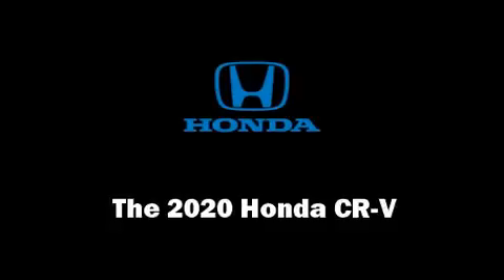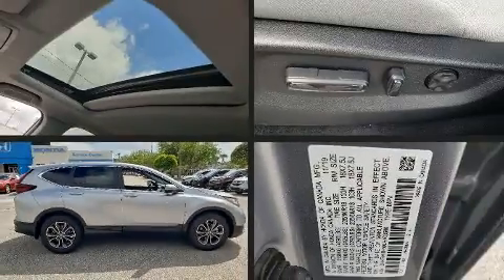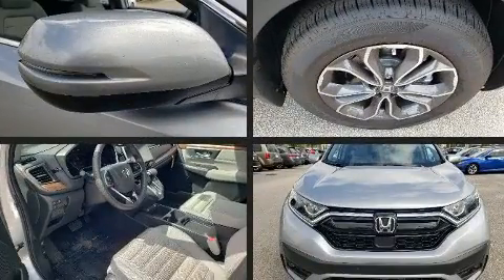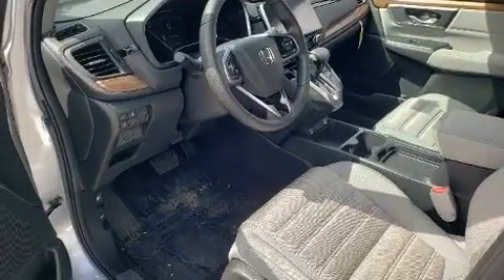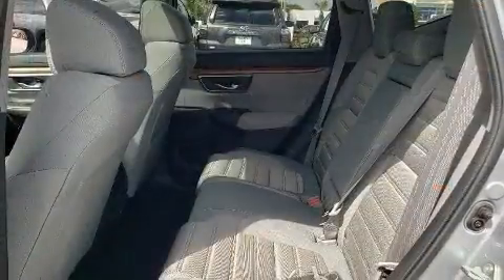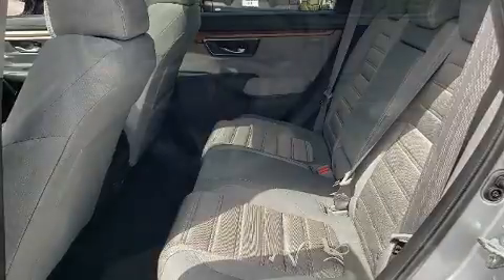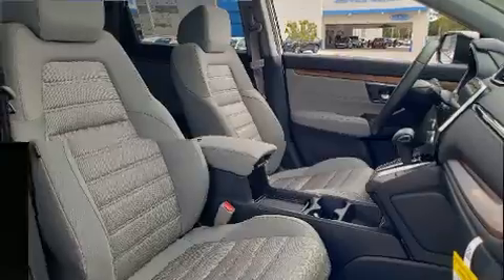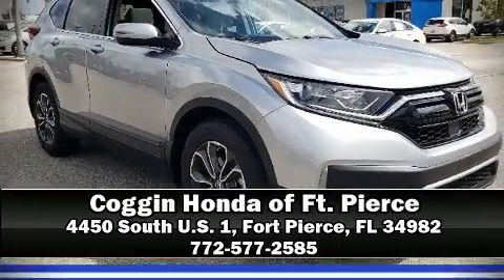2020 Honda CR-V EX 2WD in Fort Pierce, FL 34982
4450 South U.S. 1

Step into the 2020 Honda CR-V. It features an automatic transmission, front-wheel drive, and an efficient 4 cylinder engine. Turbocharger technology provides forced air induction, enhancing performance while preserving fuel economy. Top features include front dual zone air conditioning, delay-off headlights, a trip computer, power moon roof, power door mirrors and heated door mirrors, power windows, cruise control, and much more. Audio features include an AM/FM radio, steering wheel mounted audio controls, and 6 speakers, providing excellent sound throughout the cabin. Passengers are protected by various safety and security features, including: dual front impact airbags with occupant sensing airbag, head curtain airbags, traction control, a security system, and 4 wheel disc brakes with ABS. Brake assist technology provides extra pressure when applying the brakes. Our sales reps are extremely helpful & knowledgeable. We'd be happy to answer any questions that you may have.